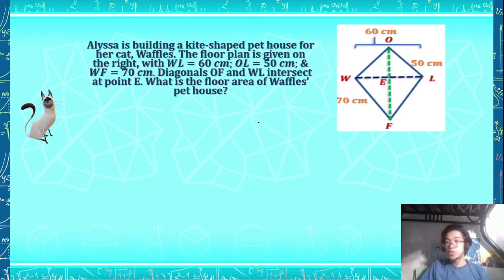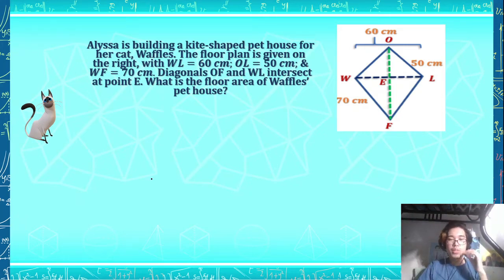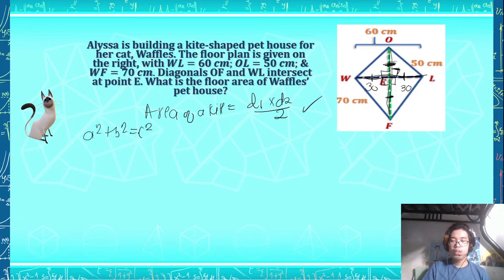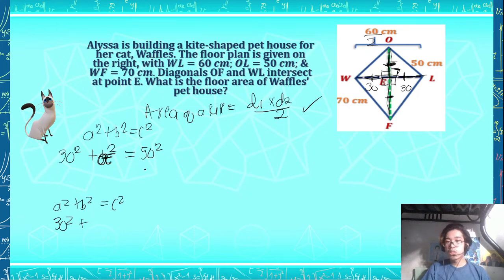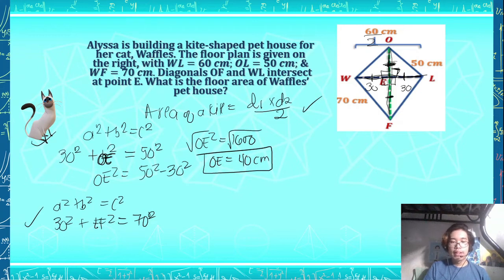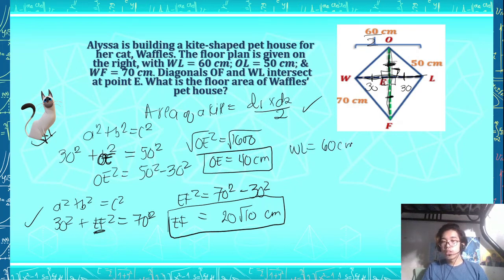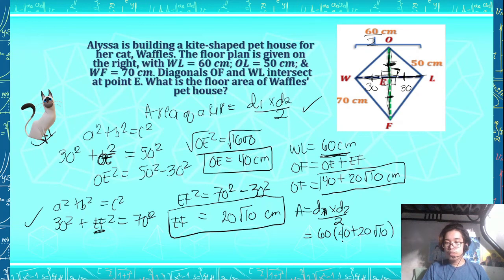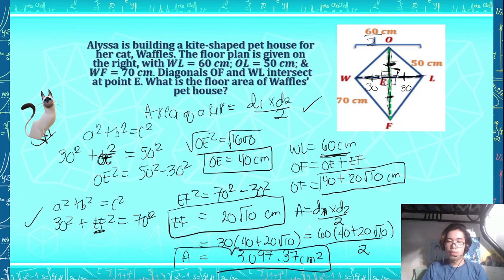GeomSolver 16.1 Kite Pet House Problem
Geometry
Grade 8, MSHS
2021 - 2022